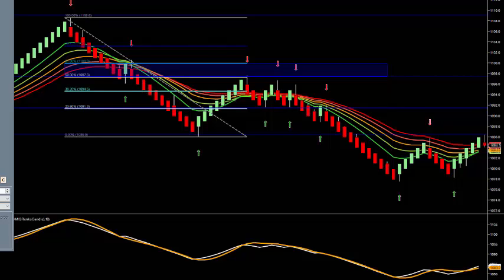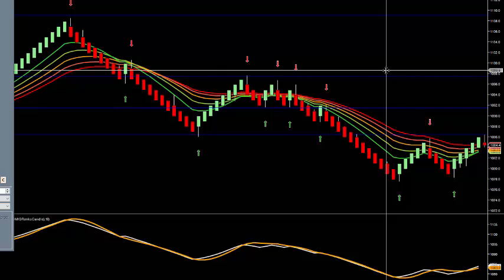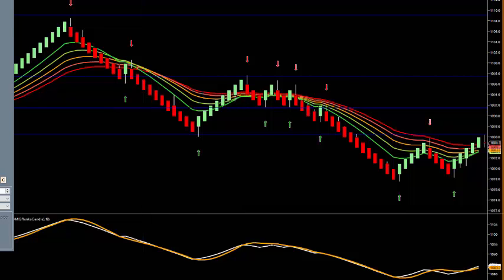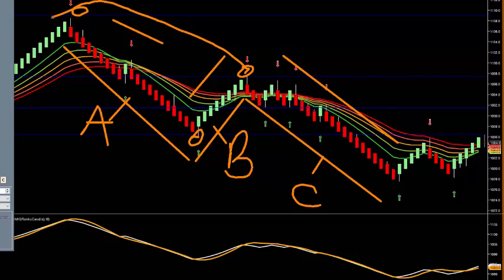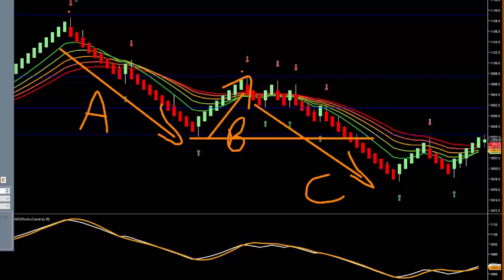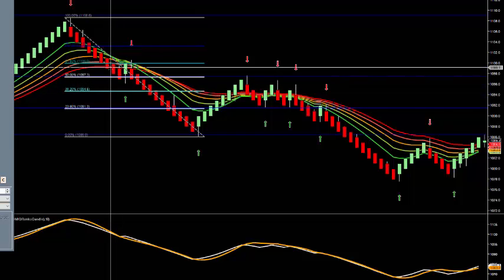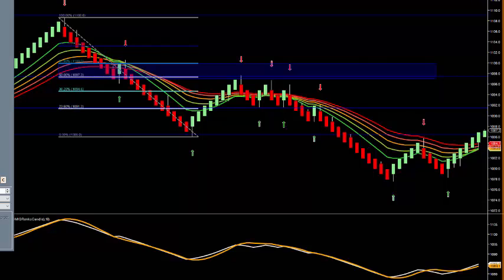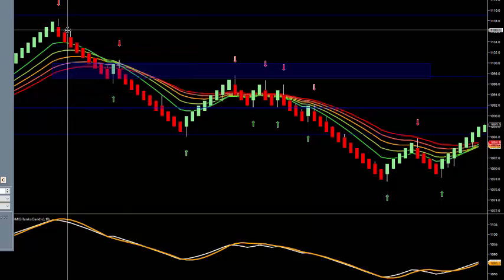Elliot Wave and Fibonacci Retracement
Learning the power of Elliot Wave and Fibonacci Retracement!!  Let's make PROFITS!!!
Testimonials Disclosure
Unique experiences and past performances do not guarantee future results! Testimonials herein are unsolicited and are non-representative of all clients; certain accounts may have worse performance than that indicated.